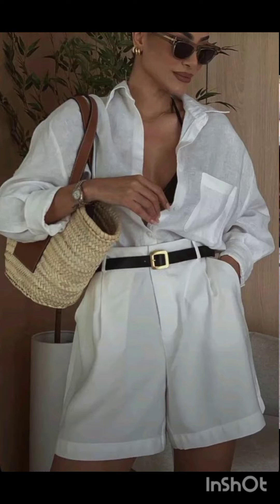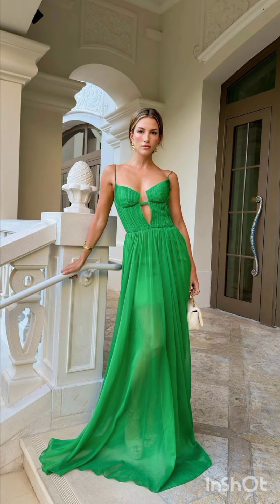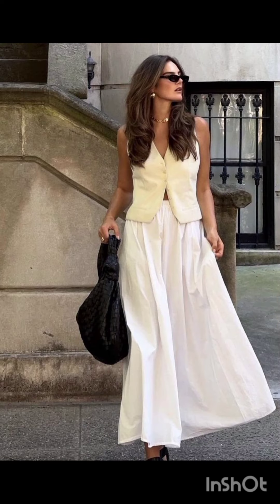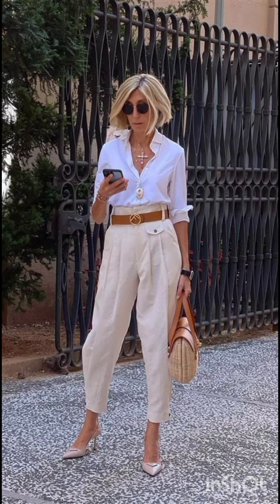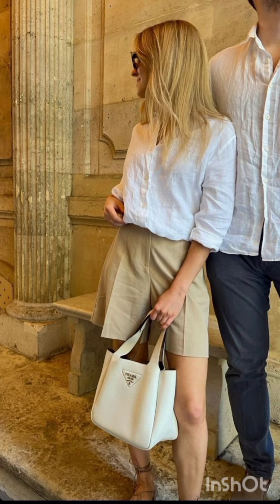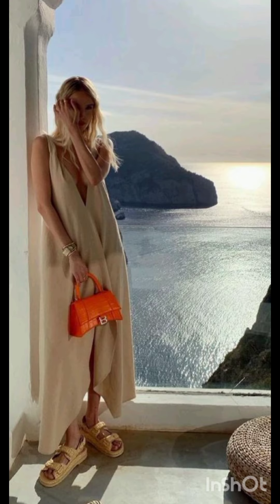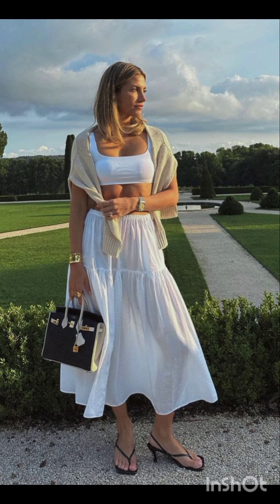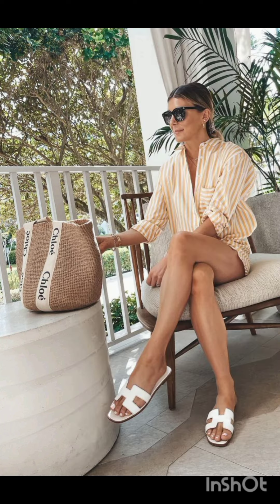DRESS LIKE AN ITLIAN💞 Discover the looks of the most stylish Milanese / Milan street style 2024/25